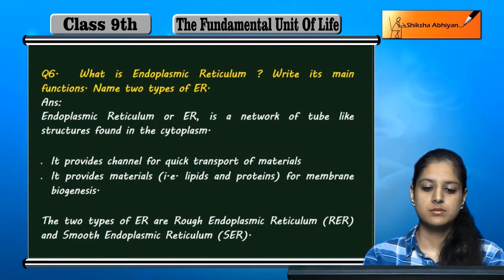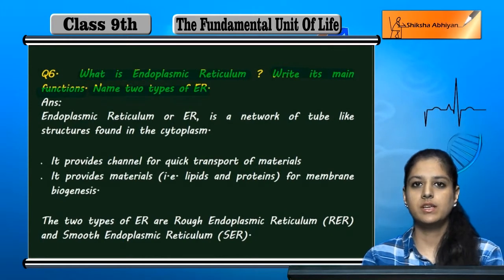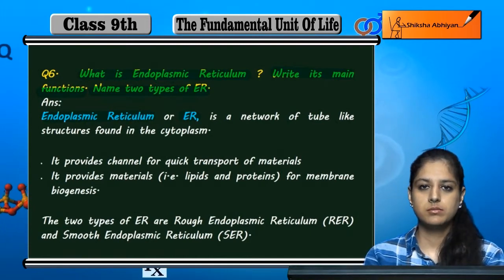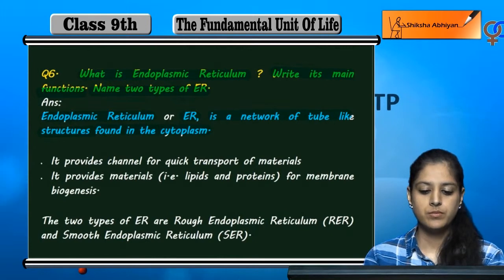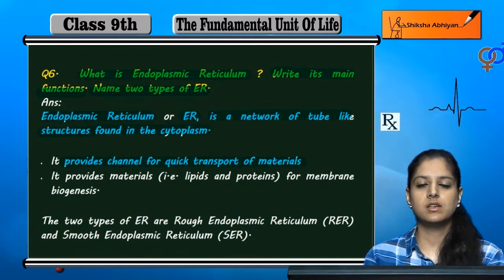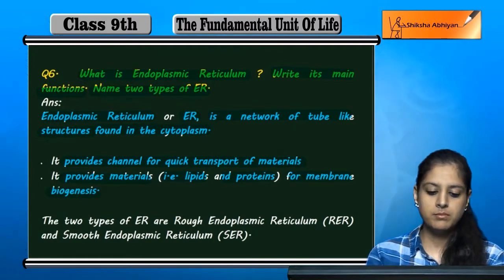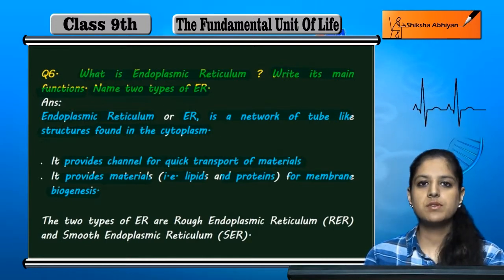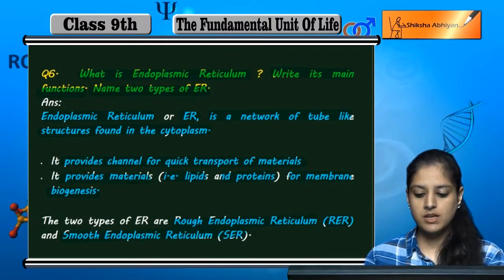Q6 What is Endoplasmic Reticulum? Write its main functions.